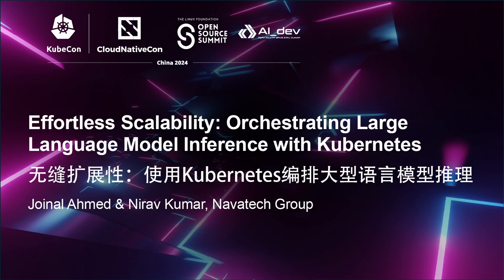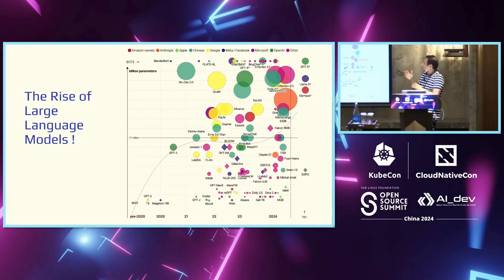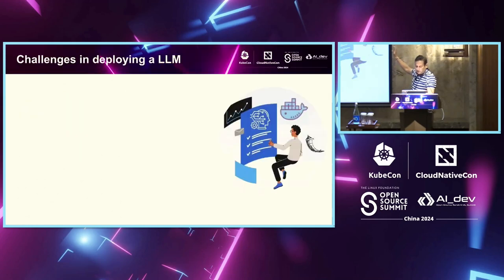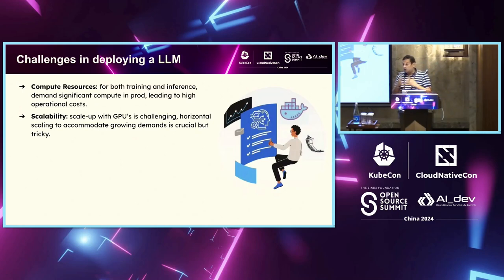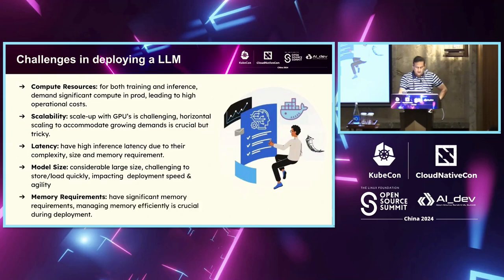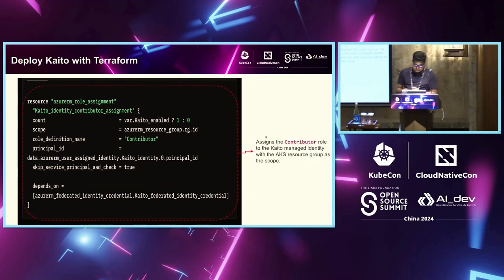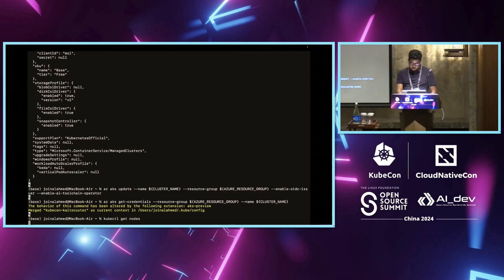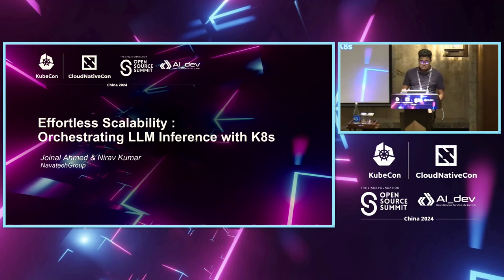Effortless Scalability: Orchestrating Large Language Model Inference w... Joinal Ahmed & Nirav Kumar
Effortless Scalability: Orchestrating Large Language Model Inference with Kubernetes | 无缝扩展性：使用Kubernetes编排大型语言模型推理 - Joinal Ahmed & Nirav Kumar, Navatech Group

In the dynamic landscape of AI/ML, deploying and orchestrating large open-source inference models on Kubernetes has become paramount. This talk delves into the intricacies of automating the deployment of heavyweight models like Falcon and Llama 2, leveraging Kubernetes Custom Resource Definitions (CRDs) to manage large model files seamlessly through container images. The deployment is streamlined with an HTTP server facilitating inference calls using the model library. This session will explore eliminating manual tuning of deployment parameters to fit GPU hardware by providing preset configurations. Learn how to auto-provision GPU nodes based on specific model requirements, ensuring optimal utilization of resources. We'll discuss empowering users to deploy their containerized models effortlessly by allowing them to provide a pod template in the workspace custom resource inference field. The controller dynamically, in turn, creates deployment workloads utilizing all GPU nodes.

在AI/ML不断发展的领域中，在Kubernetes上部署和编排大型开源推理模型变得至关重要。本次演讲将深入探讨自动化部署像Falcon和Llama 2这样的重型模型的复杂性，利用Kubernetes自定义资源定义（CRDs）通过容器镜像无缝管理大型模型文件。部署通过HTTP服务器简化，以便使用模型库进行推理调用。 本场演讲将探讨通过提供预设配置来消除手动调整部署参数以适应GPU硬件的需求。了解如何根据特定模型要求自动配置GPU节点，确保资源的最佳利用。我们将讨论如何赋予用户轻松部署其容器化模型的能力，允许他们在工作区自定义资源推理字段中提供一个pod模板。控制器动态地创建部署工作负载，利用所有GPU节点。